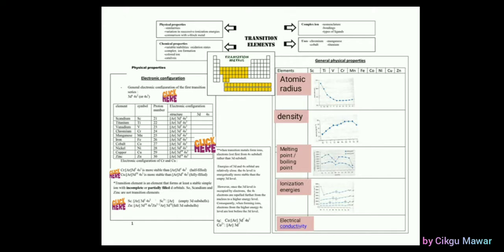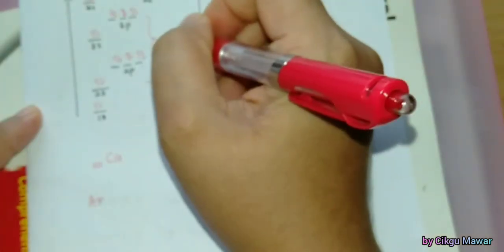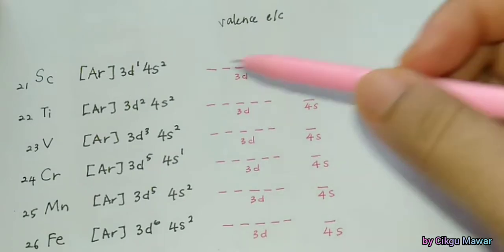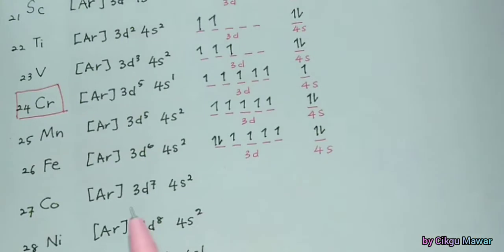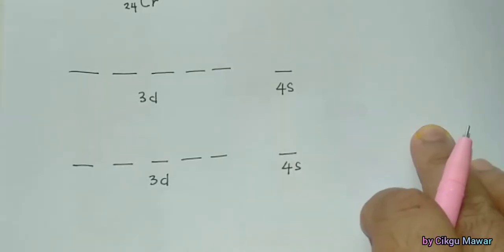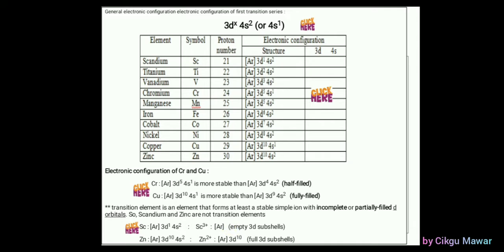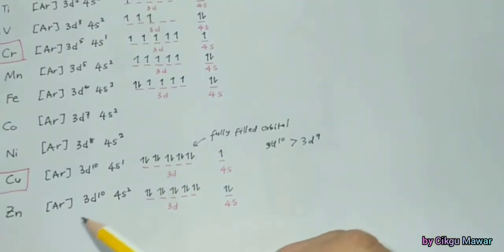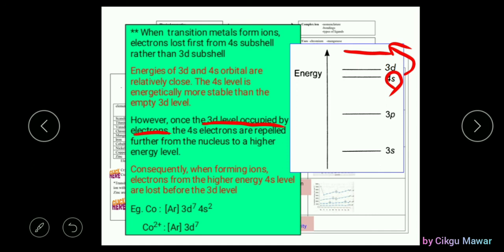TRANSITION ELEMENTS : Physical Properties (Part 1)